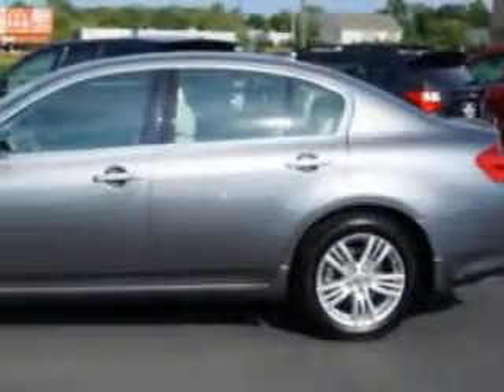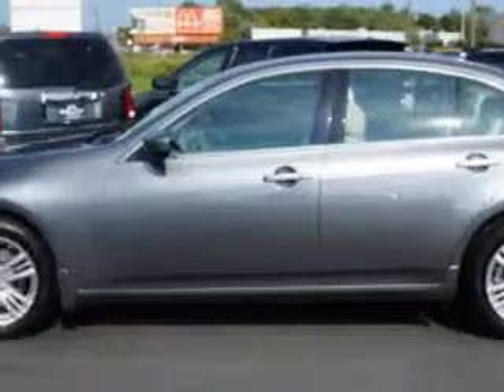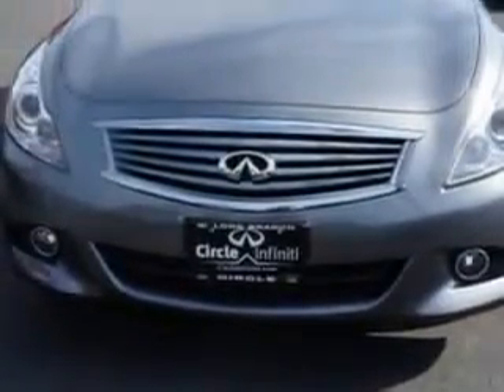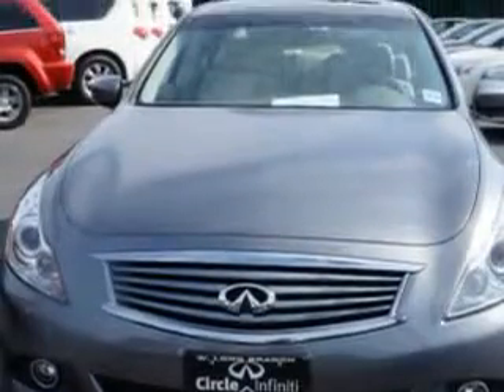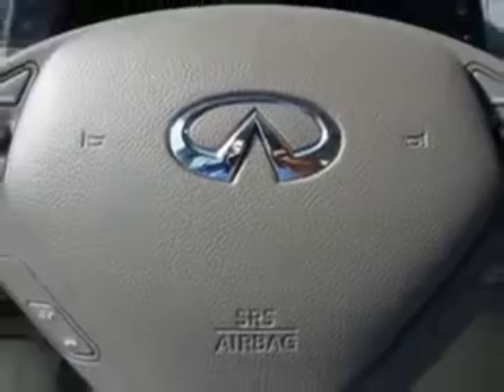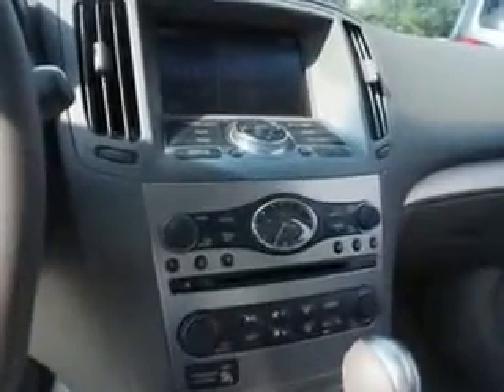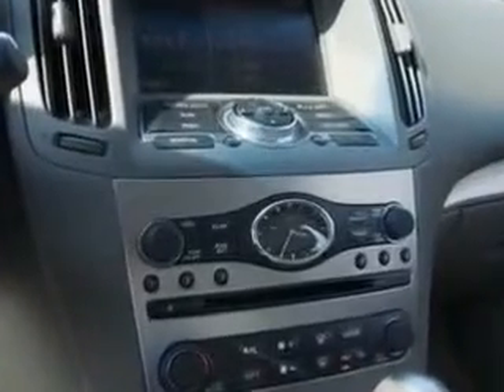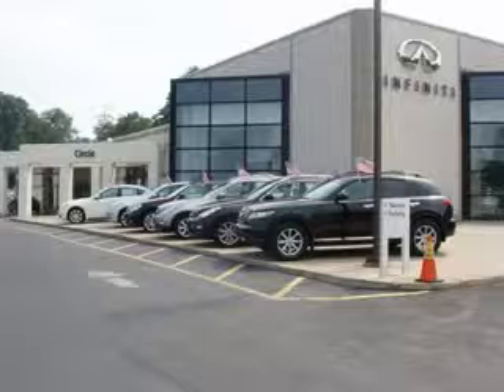2012 Infiniti G37 Sedan Circle Infiniti West Long Branch, NJ 07764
Infiniti G Sedan Check out this Graphite Shadow Infiniti G37 Sedan 4 Dr Sedan AWD, equipped with a 6 Cylinder engine and an automatic transmission. Enjoy an impressive 25 miles to the gallon on this great car with features like Windows, Rear Defogger, Windows, Front Wipers: Speed Sensitive, Suspension, Rear Coil Over Shock, Windows, Lockout Button, Power Windows: Remote Operation, Suspension, Front Shock Type: Coil Over Shock, Windows, Front Wipers: Variable Intermittent, Power Windows: With Safety Reverse, Suspension, Stabilizer Bars: Front And Rear, Exterior Mirrors, Heated, Tail And Brake Lights, LED, Rear Seats, Rear Heat: Vents, Seats, Leather-Appointed Upholstery, Seats, Front Seat Type: Bucket, Fixed Rear Headrests, Security, Anti-Theft Alarm System With Engine Immobilizer, One-Touch Windows: 4, Warnings And Reminders, Maintenance Reminder, Rear Seats, Center Armrest: Folding With Pass-Thru, Front Fog Lights, and much more. Enjoy the drive and have peace of mind in this Infiniti G37 Sedan. See us at Circle Infiniti today!
MILES:  6,128
VIN:JN1CV6AR4CM976703

Circle Infiniti
301 Highway 36
West Long Branch, New Jersey 07764